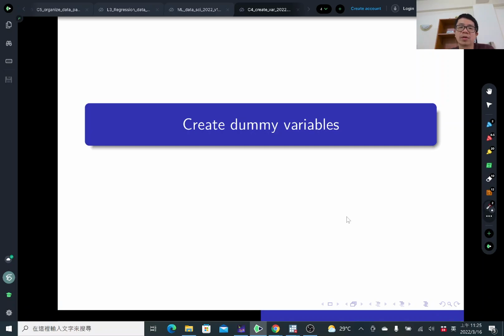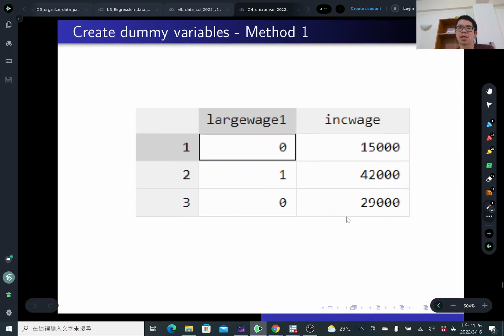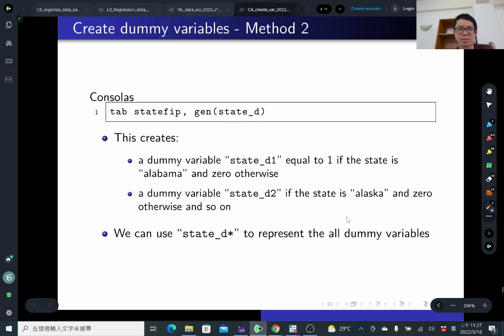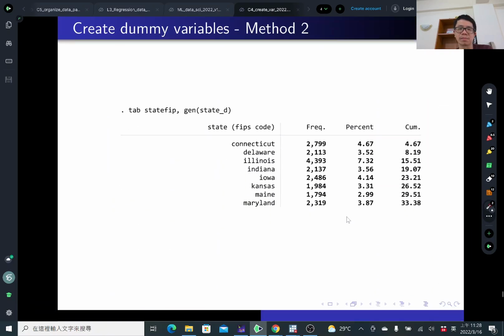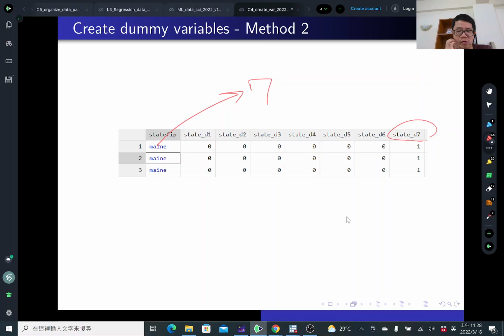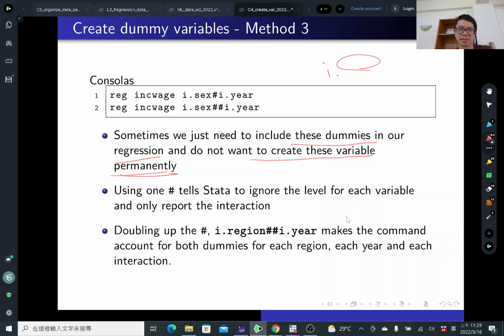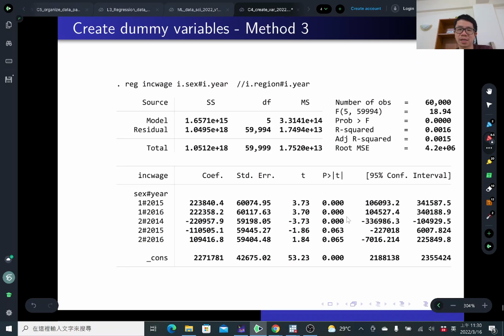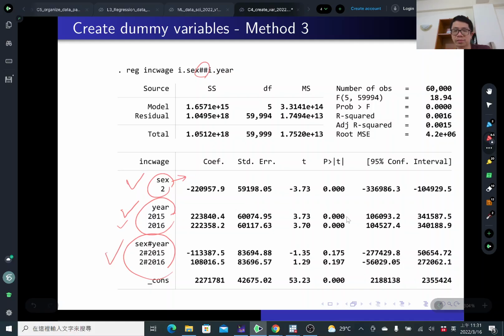STATA Class 3-9: create dummy variables